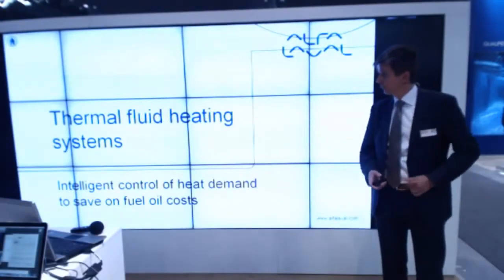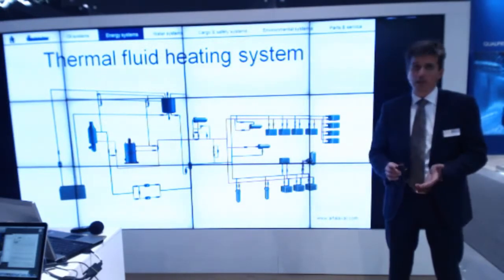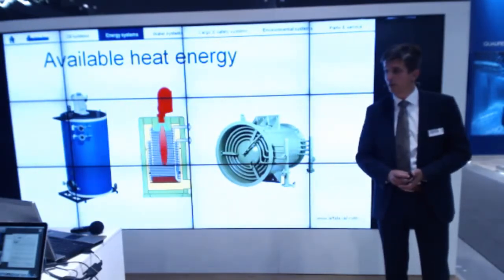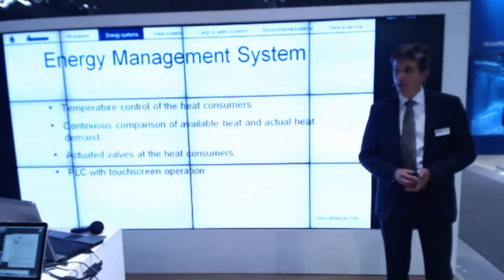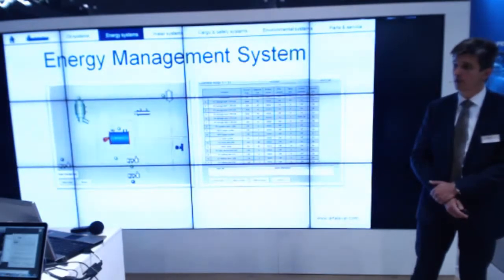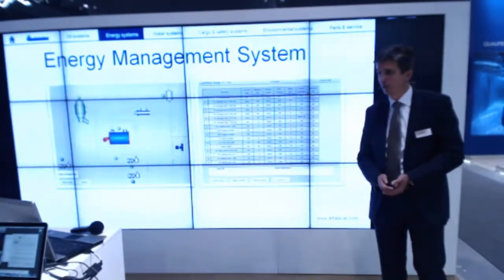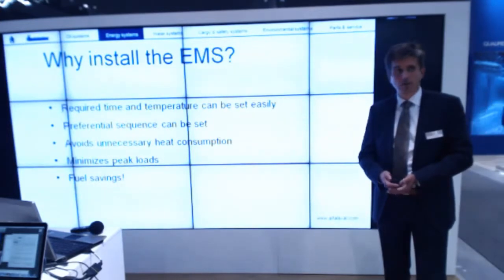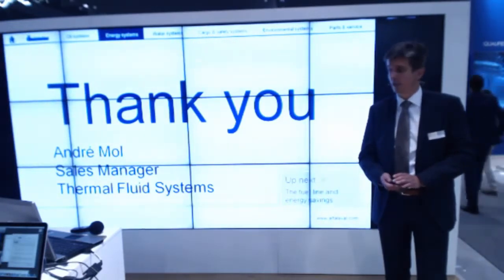Thermal fluid heating systems: Presentation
Speaker's Corner presentation at Nor-Shipping 2013. André Mol, Sales Manager, Thermal Fluid Systems, Alfa Laval, Marine & Diesel Division presents "Automation for thermal fluid systems: Intelligent control of heat demand to save on fuel oil costs".